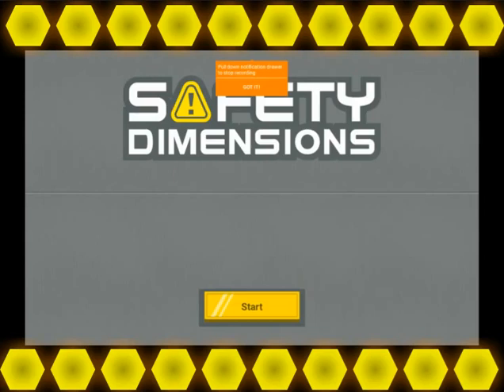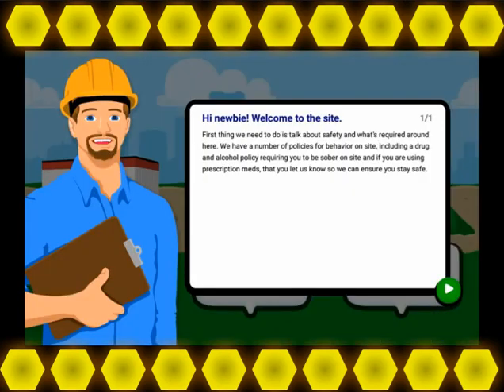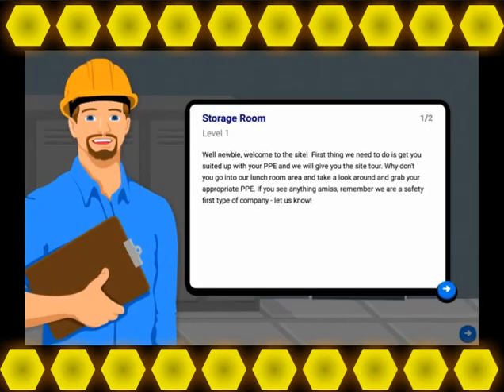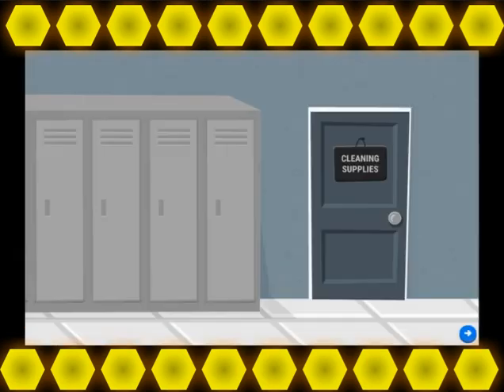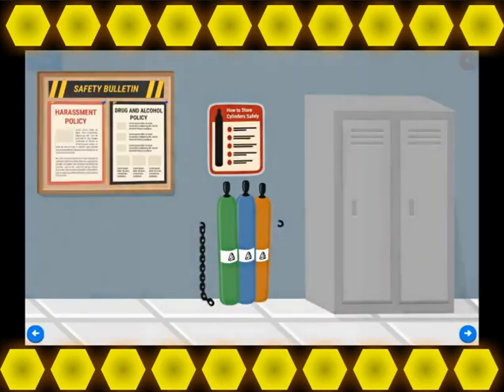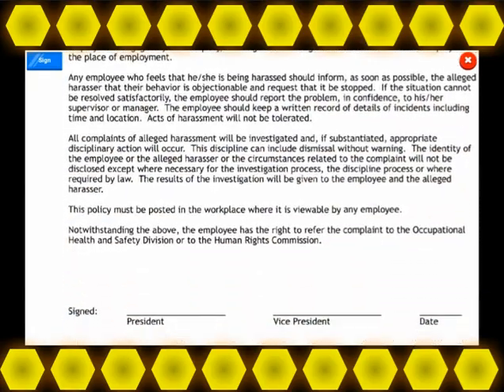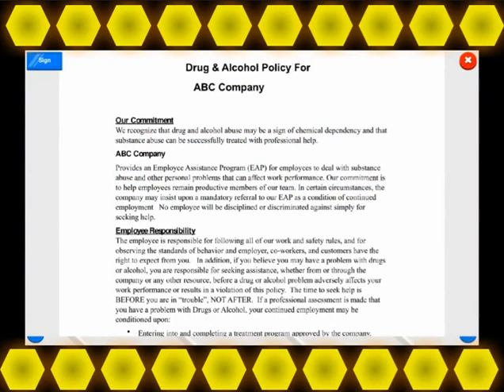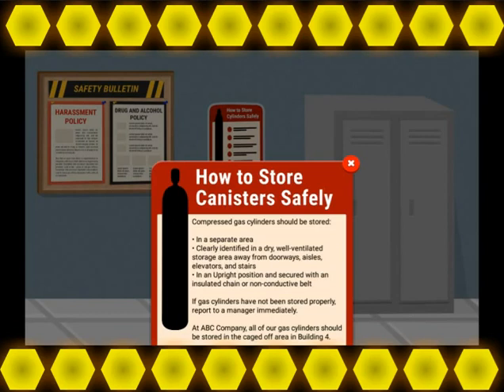Safety Dimensions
A customized safety and site orientation app that has been developed to target workers that are most at risk at your company. Developed to reach the 18-45 year old demographic, this customized app allows the user to go through simulations of work place incidents to see how they would respond. This allows companies to see real time reporting of how their employees conduct themselves in certain situations and reveal the learning gaps within their organization.